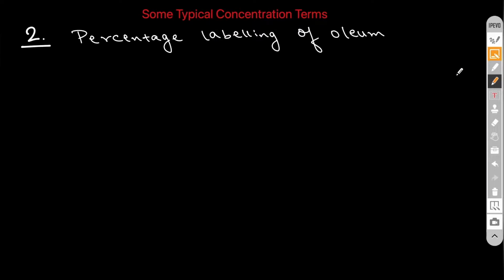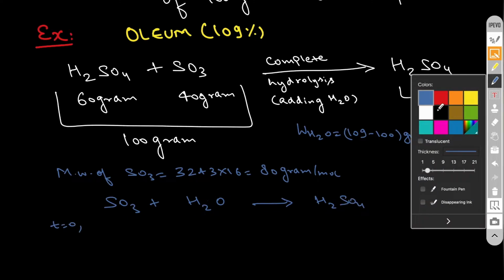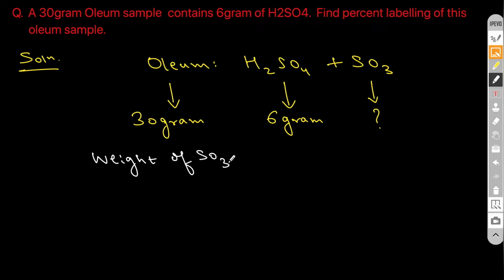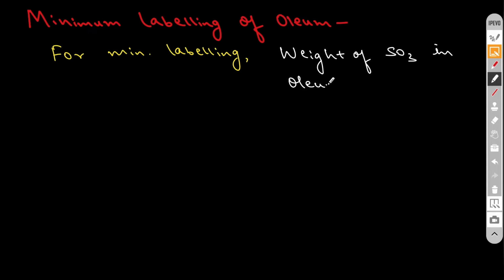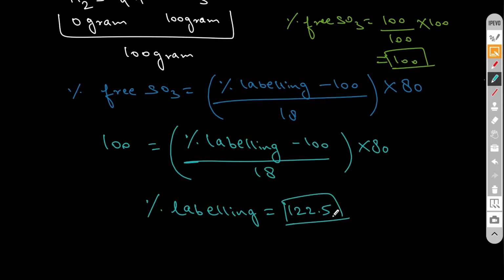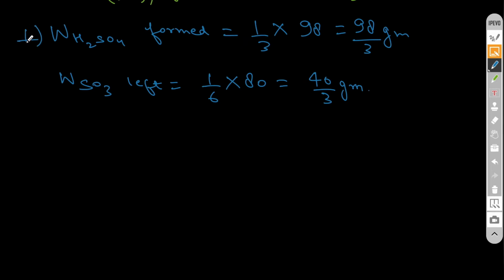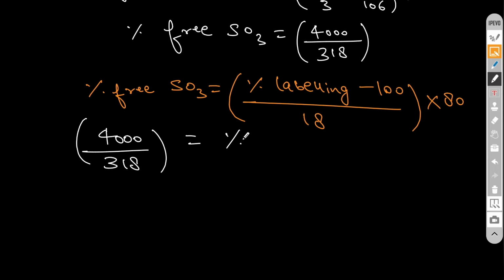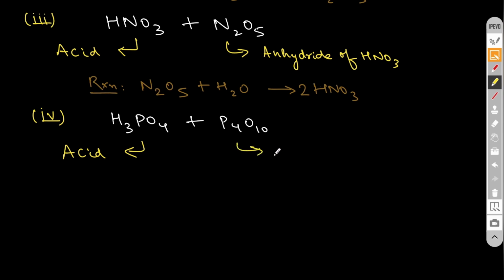Percent labelling of oleum (some typical concentration terms) | #9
here, we discussed about the second typical concentration term known as Percent labelling of oleum